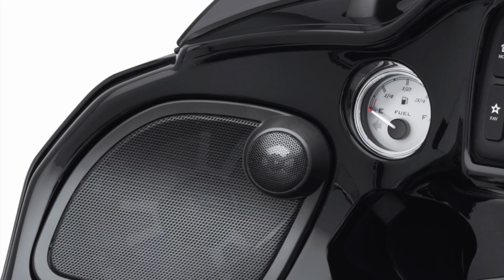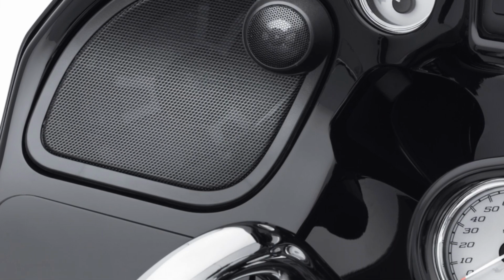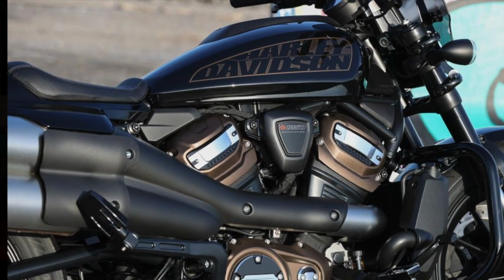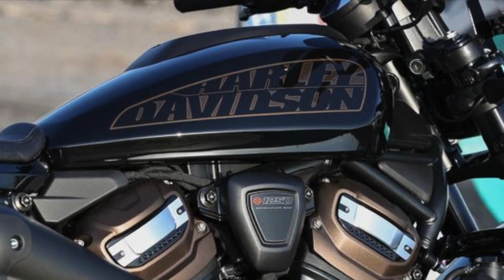Harley Davidson Teases Low Rider S Touring Model for 2022?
Rumors have been flying for a while now about a possible touring option for the Harley Davidson Low Rider S in 2022, with an FXRT fairing, a possible upgraded engine, and maybe some hard bags. Well, I think we may just have the answer as to what's happening, and check this video to find out!

Also, click here to sign up to get into the HD launch that's happening in January 2022.